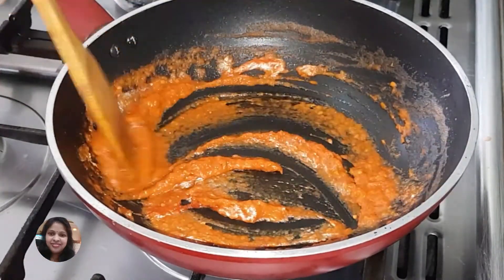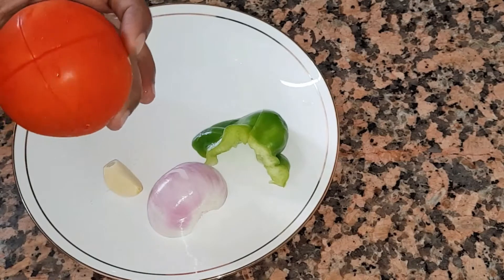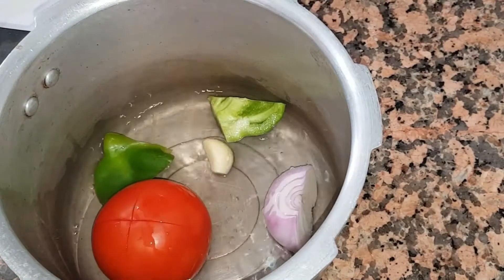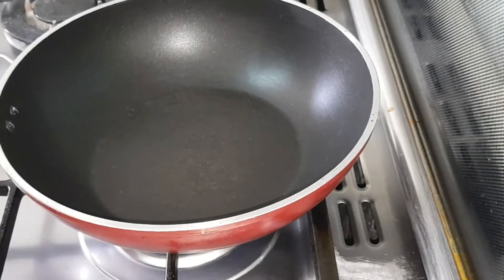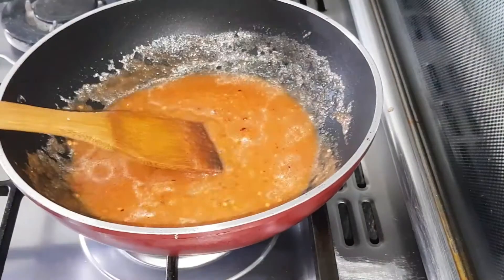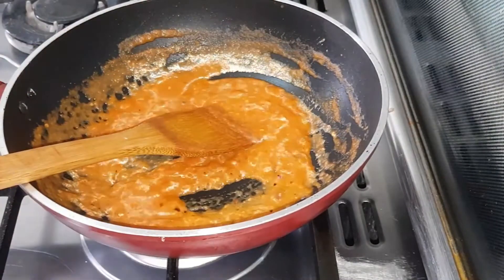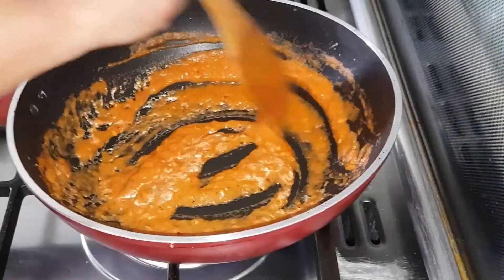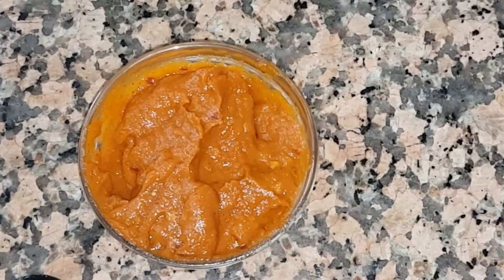Quick & Tasty Homemade Pizza Sauce || അടിപൊളി പിസ്സ സോസ് ( RECIPE NO - 28 )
Today I am going to share with you an amazing pizza sauce recipe...It is really easy to make and also very tasty compared to the one which we buy from the shops...Try out this amazing recipe and Enjoy...